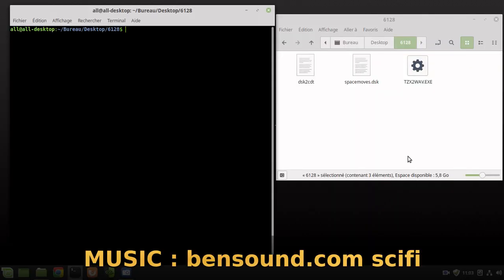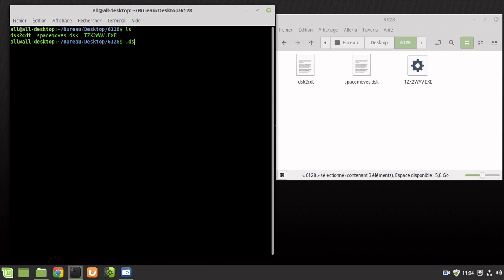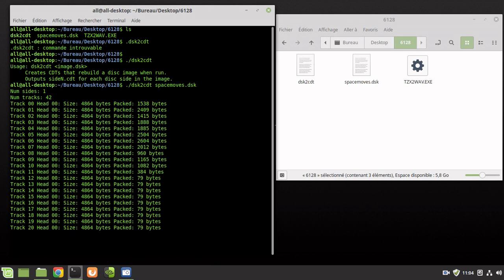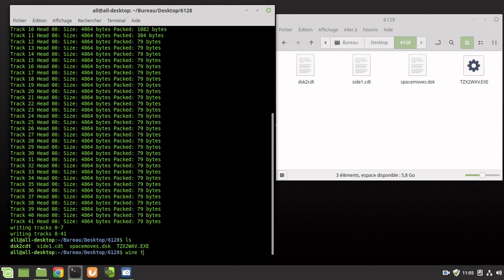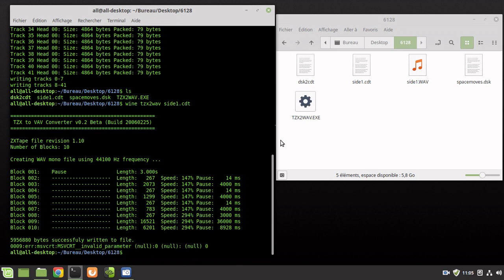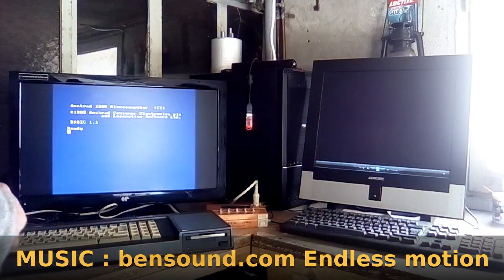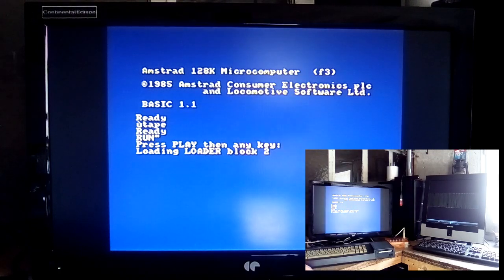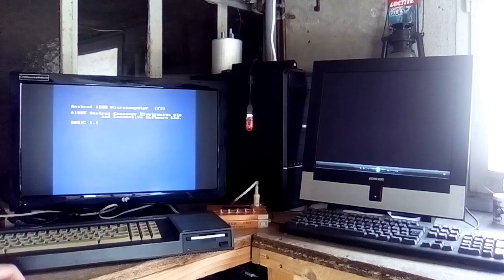Amstrad CPC 6128 | Makin' discs with virtual tapes ???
In this episode of "8 bits in the basement". I show an easy way I came across to get .dsk image files onto 3" floppy disks using the cassette port of the CPC 6128 and its 3" disk drive.
I know that nowadays a lot of people like to change these out for more modern solutions like the "Gotec" in order to emulate the disk drive and easily load disk images. Don't get me wrong I'm all for modern solutions but I spent so much time trying to get the drive to work that when it finally did the last thing I wanted to do was not use it.

James Churchill wrote a great piece of software in "dsk2cdt2disc" that, as I understand it places a disk image into a .cdt file (the file format usually used for Amstrad tape files) with a loader program stuck on just before the image. When run on the Amstrad this loader file sets up the computer to take the .dsk image into its memory in chunks and write them to any disk found in the 6128's disk drive. When the process has completed you have a working copy of your chosen dsk image file on a 3 inch disk.

In this video I use dsk2cdt to create a 3" copy of Space Moves, a home brew game created by Toni Ramírez. After making the .cdt file I convert it to a .wav file that can be played over most media devices including mobile phones using tzx2wav. The .tzx and .cdt formats are virtually the same and so tzx2wav is capable of .cdt file conversion too.

Note : I had to compile dsk2cdt myself as any windows executable I found would not work for me (it would get as far as the loading M/C portion on the Amstrad but no further). I could not compile for Windows myself (down to my own lack of experience), but did manage to compile a Linux executable. This is why I used Linux in the video and not windows.